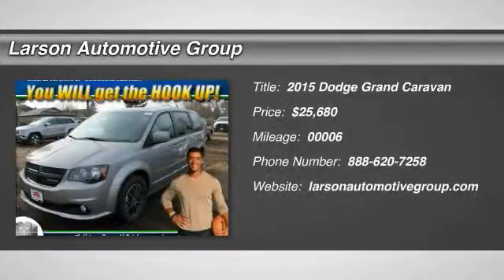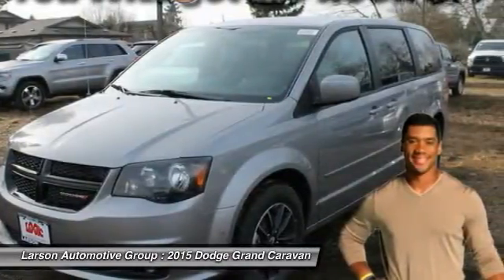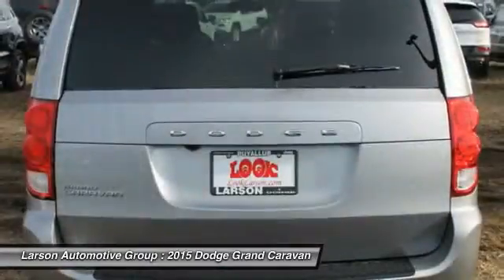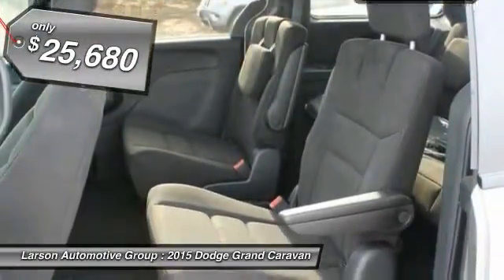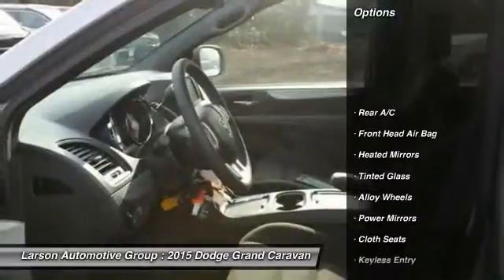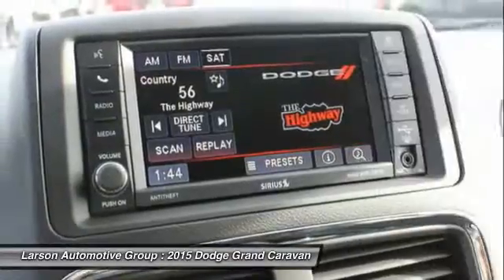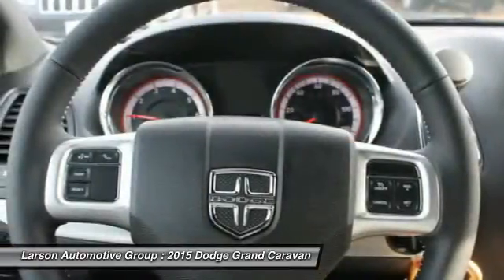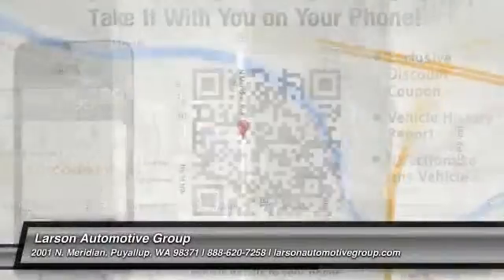2015 Dodge Grand Caravan Puyallup WA 570084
2015 Dodge Grand Caravan SXT

2001 N. Meridian